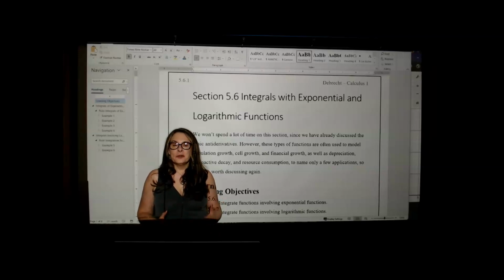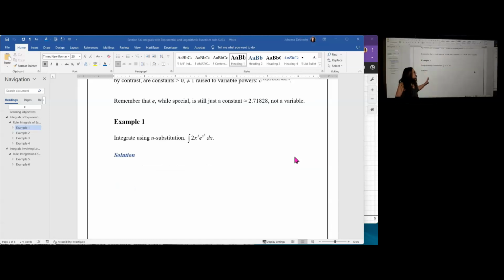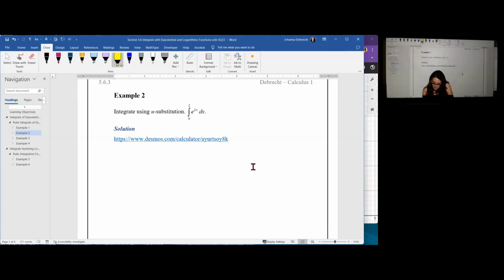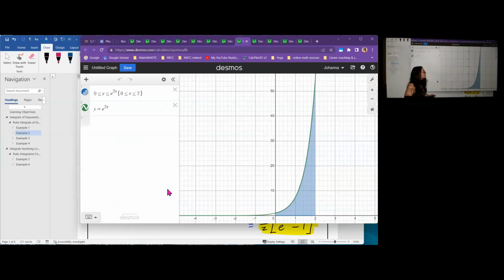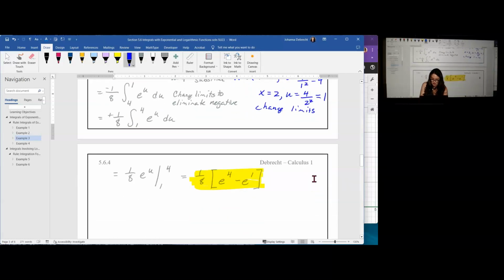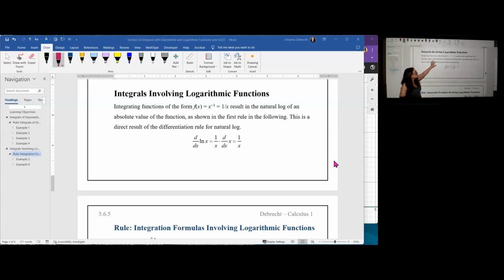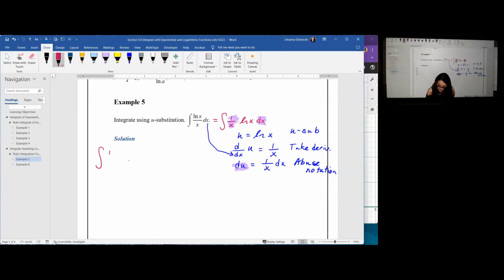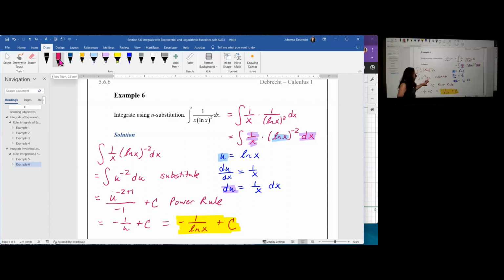OpenStax 5.6 Integrals with Exponential and Logarithmic Functions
This video covers integrals of exponential functions, both with base e and with other bases. Then we discuss the formulas for integrating the natural logarithm or the logarithm with a different base. Examples with u-substitution are included. Examples of all types are worked in detail.